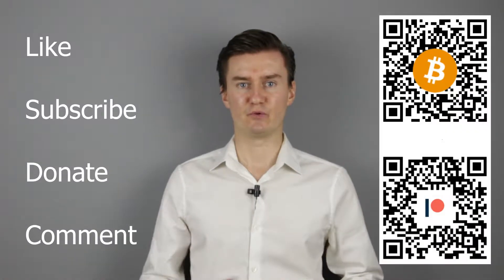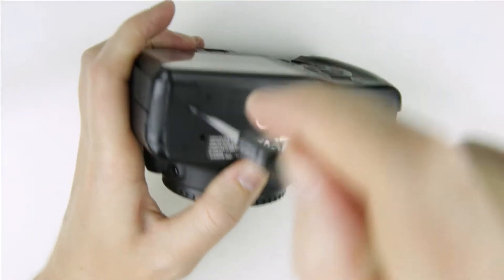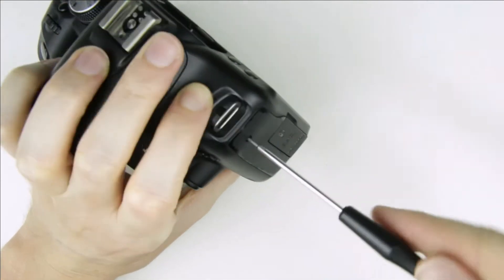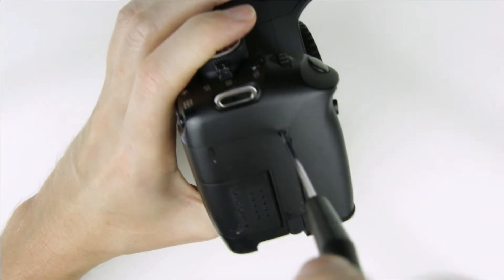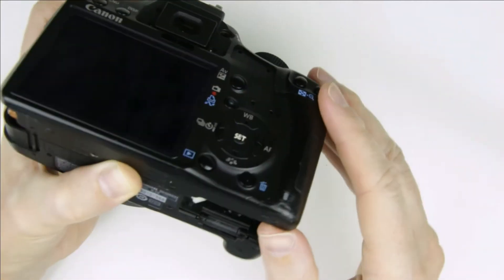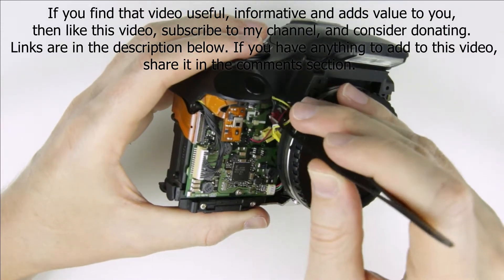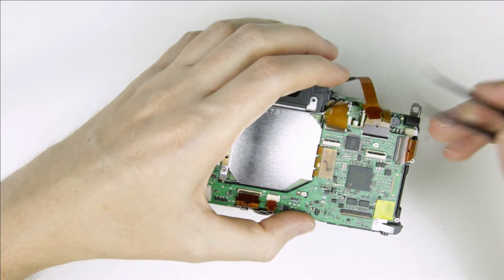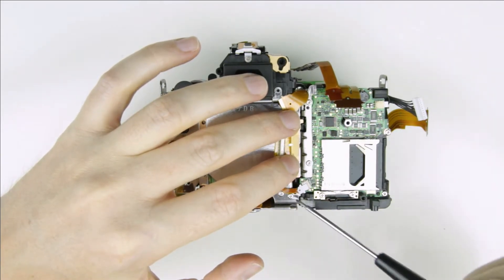Canon EOS 500D / Rebel T1i / Kiss X3 disassembly to replace the SD PCB slot board panel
This video is about disassembling a Canon EOS 500D / Rebel T1i / Kiss X3 DSLR camera to replace the memory card reader slot board panel.
I had a Canon EOS 500D camera, which had problems with the memory card reader. When I inserted a memory card, the camera showed an error "Card cannot be accessed. Reinsert/change card or format with the camera.". The memory card panel was broken, and I had to replace it with a new one. So, in this video I'll show you how to disassemble the camera, and remove the old SD card reader.

TIMESTAMPS:
- 00:00 Intro
- 00:56 Tools
- 01:12 Screws order
- 01:45 Like, sub, donate
- 02:04 Disassembly
- 15:46 Outro

I have two other videos about disassembling and assembling a Canon EOS 500D / Rebel T1i / Kiss X3 camera. Those are very similar videos, but I stopped disassembling the camera after I removed the main circuit board. In this current video I continued with the disassembly, and removed the SD slot board panel. You can find my other, older Canon EOS 500D / Rebel T1i / Kiss X3 videos here:

HOW TO REMEMBER WHERE THE SCREWS WERE REMOVED FROM:
How do I remember where I should put back the screws I removed from the camera?: I use a paper which is divided to sections, and naming those by the sides of the camera. Then I place the screws on it by their relative positions to each other. Here is a video where I explain how to do it:

CRYPTO ADDRESSES:
- Bitcoin (BTC): 18BrF4zDFR32c4zMSMMZPpby2hKdM1nrKE
- Ethereum (Ether): 0x632cB6F5DFf9717946EBDdD7b48C59F9fe547d46
- Bitcoin Cash (BCH): qq42ha793y74dapfyksa3y42c67z6zf5avvj37utyh
- Litecoin (LTC): LepXkmnW2HyiGQGyGcmRMuFmYYcxg4wak5
- Bitcoin SV (BSV): 1LaLoWX2n14ou6PNzbA3QsFZXjdSu2kQQY